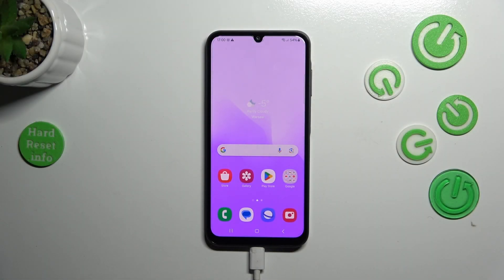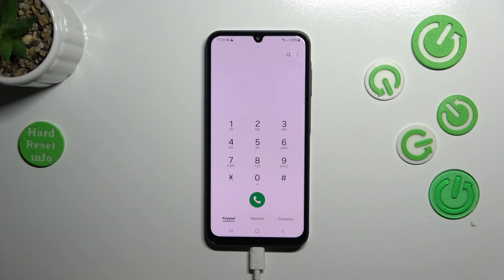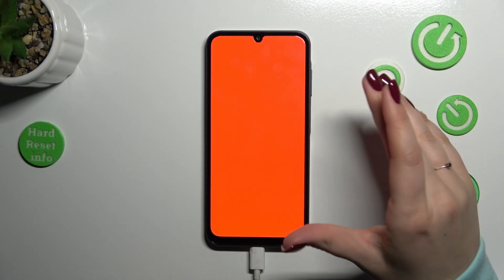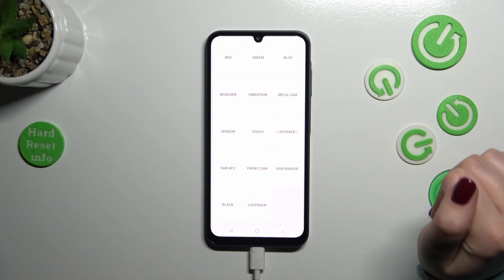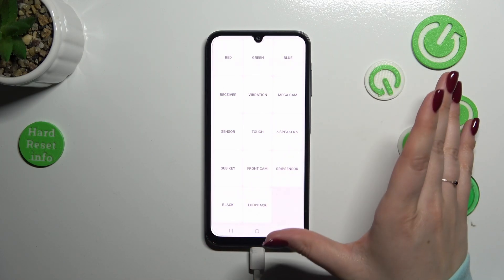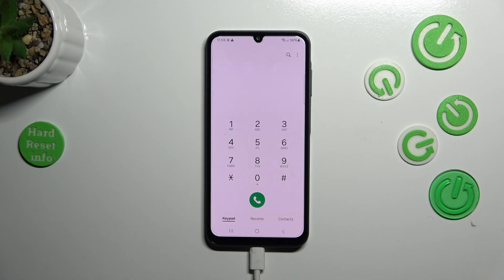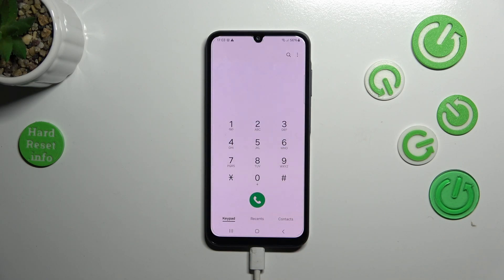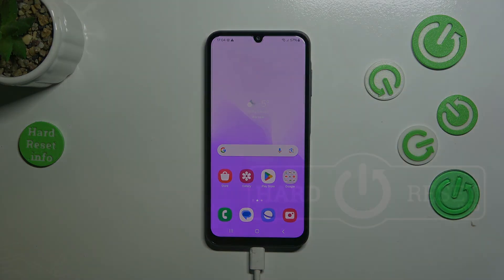How to Use Secret Codes on SAMSUNG Galaxy A25?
Unlock the hidden potential of your Samsung Galaxy A25 with our exciting video tutorial on how to use secret codes. This guide is a must-watch for Galaxy A25 users eager to explore hidden menus, diagnostics, and functionalities within their device. Secret codes provide access to a treasure trove of hidden features and information. We'll show you how to enter these codes safely and what each code can reveal or activate on your Galaxy A25.

How to Enter Secret Codes on SAMSUNG Galaxy A25?
How to Acces Features with Secret Codes on SAMSUNG Galaxy?